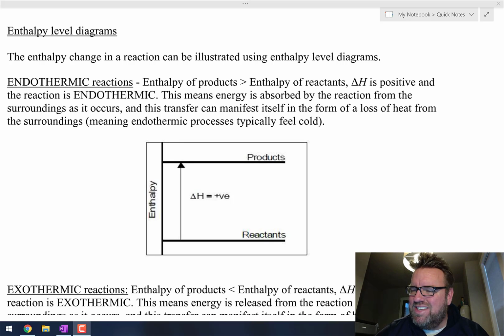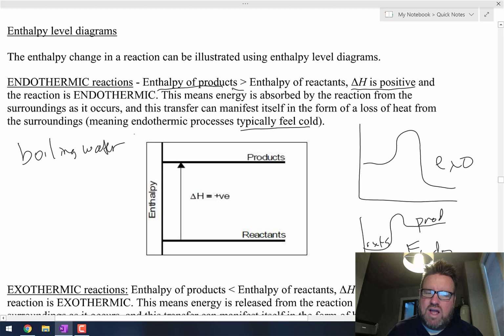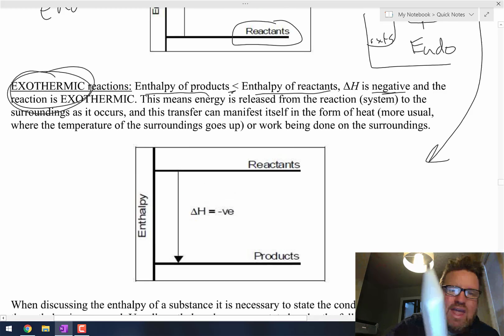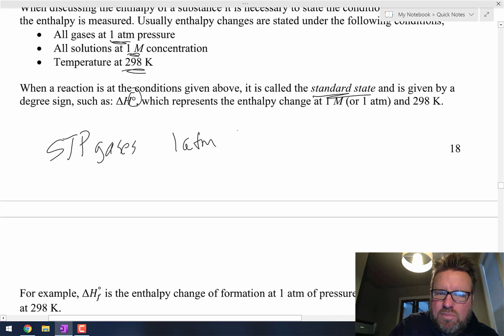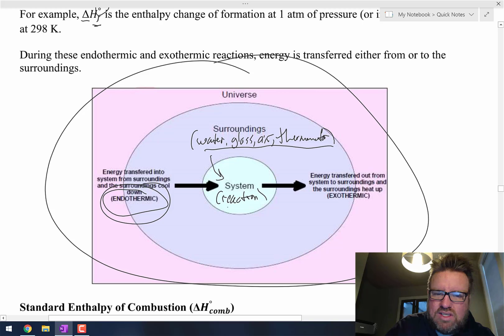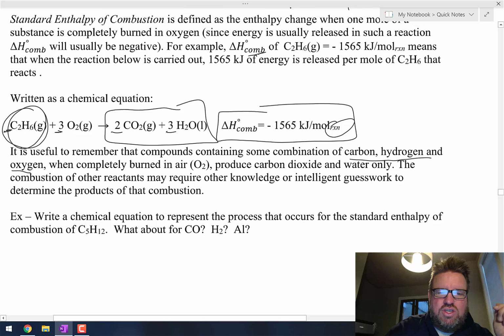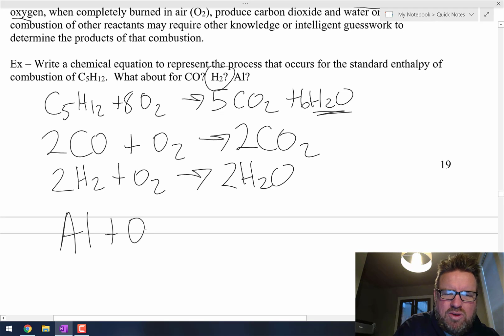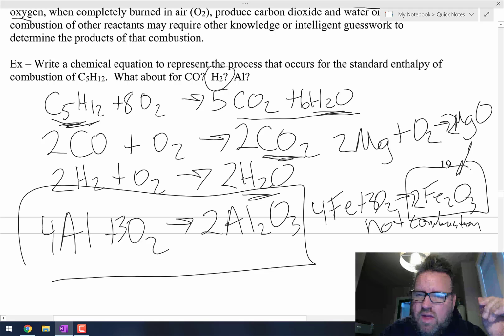Unit 5 Lesson 7 - Enthalpy diagrams and Combustion Reactions